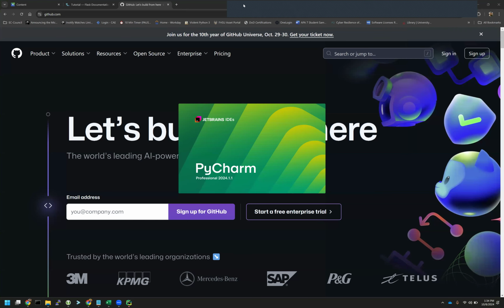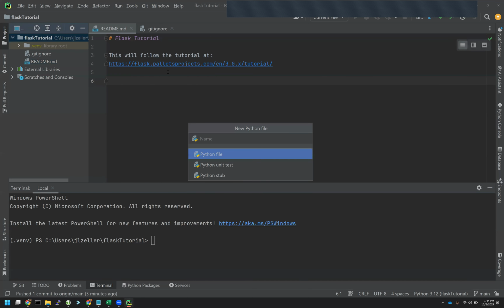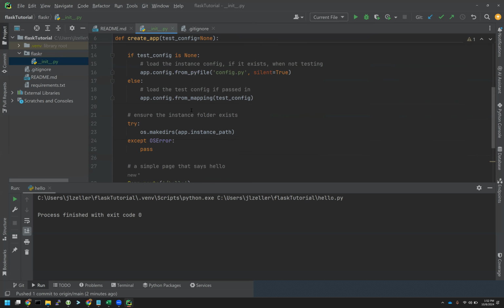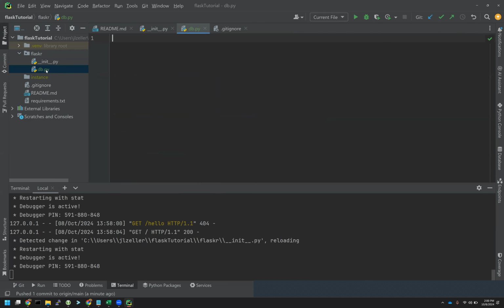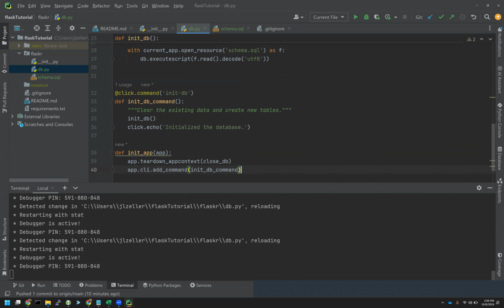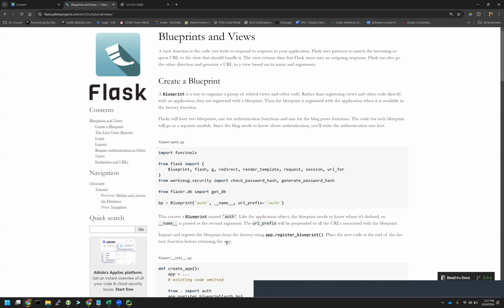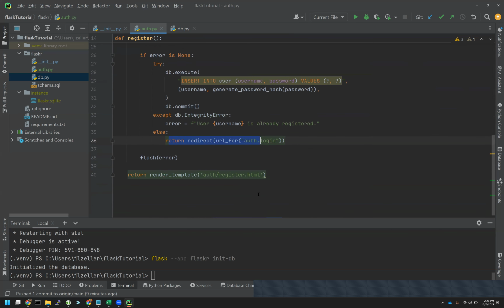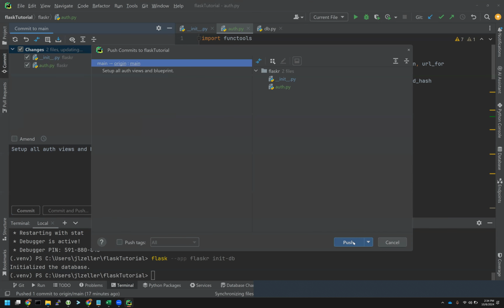INF601- Flask Part 1